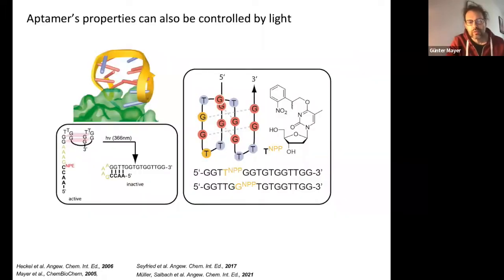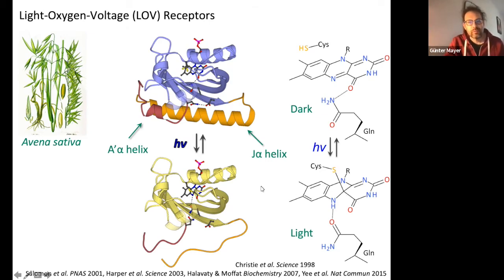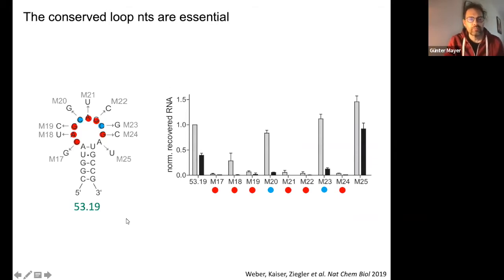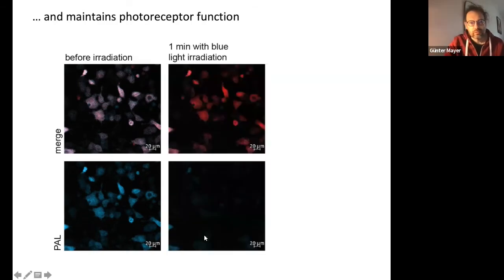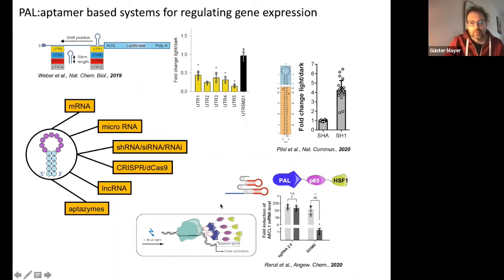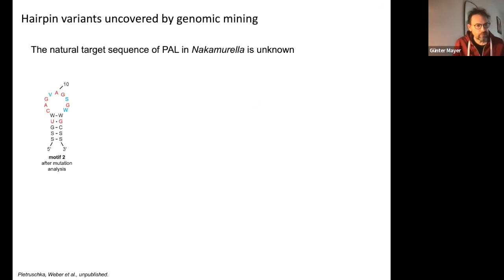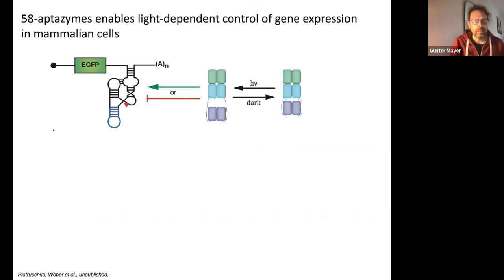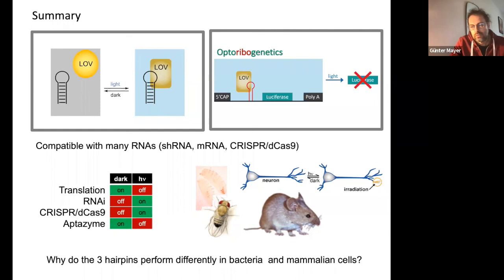Gunter Mayer at Aptamers 2022